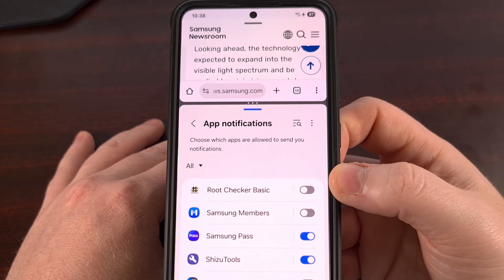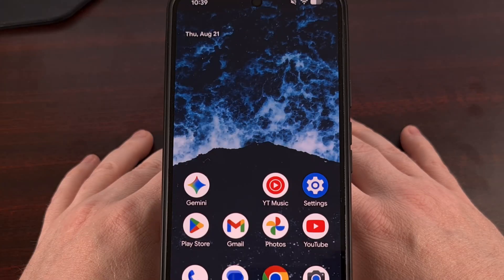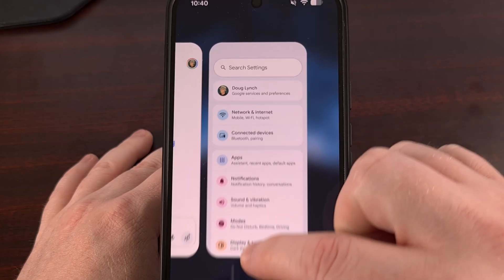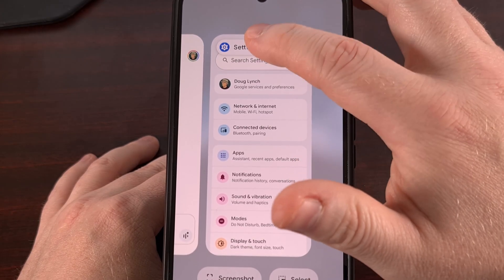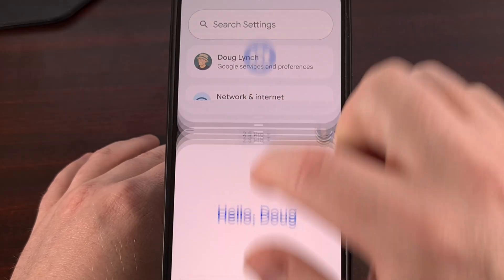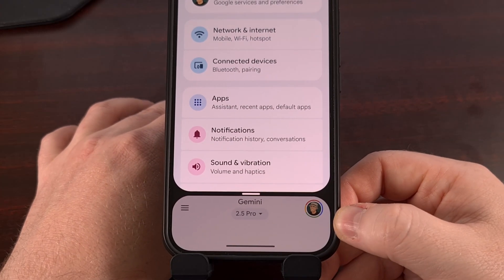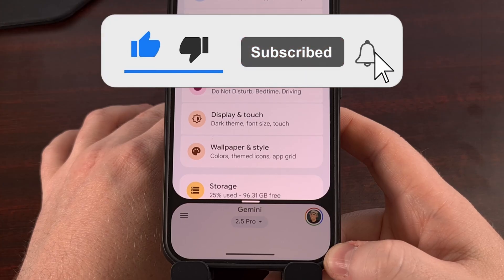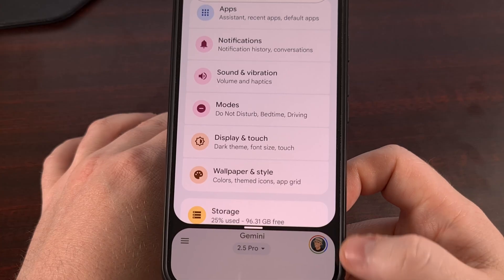Android 16 FINALLY Fixes Its Most Annoying Multitasking Feature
With the new update to Android 16, we're finally able to see more of our split-screen apps now that we can make the other one smaller.

Video Description
How many times have you tried to setup two apps in split-screen mode on Android. . .
. . .only to find the operating system closes one of the app when you move the divider to the point where you can actually see. . .
. . .or it will bounce that app back into view more?

That's because Android has a history of only allowing split screen apps to share 25% of the screen at a time.

But the new update to Android 16 actually expands this and allows you to also set an app at a 10% ratio on either end.

Android 16 QPR2 Beta 1 Update
This new change is available to everyone as soon as you install the Android 16 QPR2 Beta 1 update.
So it's really easy to test out the moment you finish updating your phone.

We start by first launching the app that you want sitting on the bottom.
Then minimize that, and launch the app that you want to sit at the top of the screen.

Now, we're going to keep this app open, but we do want to pull up the Recents page
So we either do a swipe and pause gesture. . .if you're using gesture navigation. . .
. . .or you tap the Recents button from the navigation bar at the bottom here.

Either way, your goal is to be looking at the Recents cards for that app.
If you see the drop-down menu then you'll tap that. . .but other OEMs require you to tap on the app icon that's displayed on top.
This will bring out a set of options where we can choose Split Screen.

And that app will attach itself to the top of the screen.
Now Android is going to ask which application do you want taking up the bottom part of the screen.
And since we already set this up, the app should be next in the list.

But you can pick from any of the other apps here as well.

demo split screen ratios

conclusion
Android's split screen feature has always been hit or miss in my experience.
Mainly due to the font size that I use. . .but also because the 25% ratio limitation that Android used to have was just too limited.
It made the experience less enjoyable since I could see so little of the app I was actually wanting to focus on at that time.

So in most instances. . .I would just swipe back and forth between the apps.
With this new update to Android 16. . .I'm more likely to use apps in split screen since I actually have better control over the divider.

If you're not a fan of how split-screen apps are activated I highly recommend you check out a video I did on creating app pair shortcuts. . .that allow you to tap on a single app icon to launch two apps in split screen mode.

It's a really nice setup, especially if you're doing a lot of productivity tasks on your Android device.
So be sure to check out that guide.

1. Intro [00:00]
2. Android 16 has a new 90-10 Ratio for Split Screen Apps [00:47]
3. Conclusion [03:00]